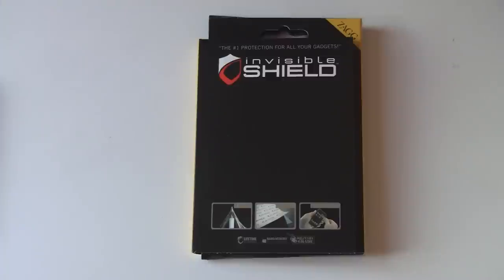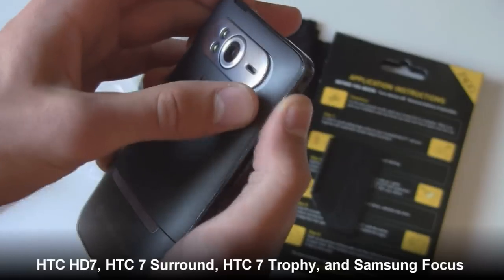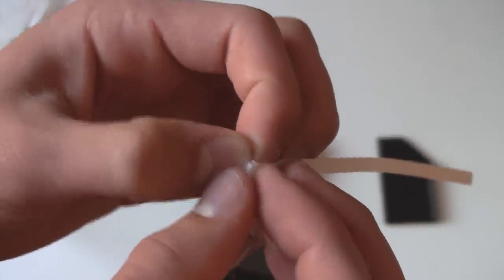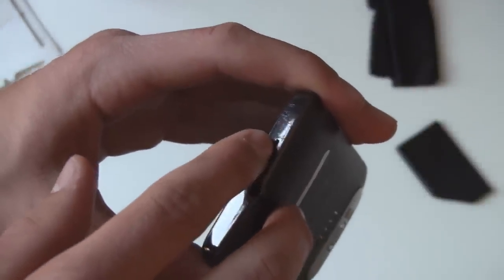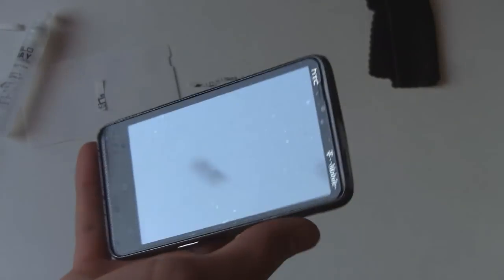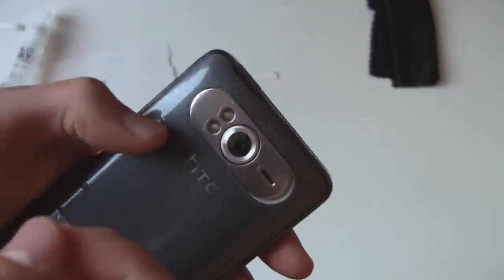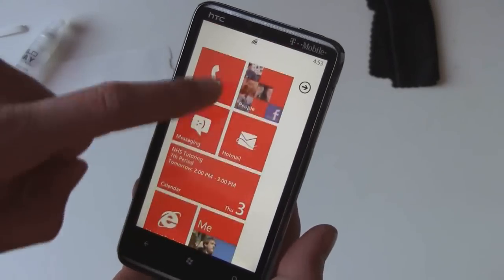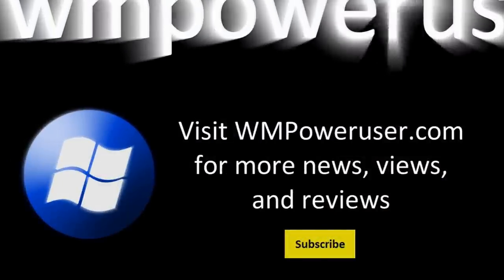InvisibleSHIELD for WP7 - Review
This is a review of InvisibleSHIELD for the HTC HD7 Windows Phone 7, reviewed by Andrew Bares

After reviewing Wrapsol, some of our viewers wanted to know how InvisibleSHIELD and other scratch protection products work compared to Wrapsol, so here's a review of InvisibleSHIELD for the HTC HD7!

The installation process of InvisibleSHIELD is pretty simple. It uses this application solution which you have to spray onto the screen protectors and your fingertips. This probably helps keep your fingerprints off of the film and allows you to make some readjustments while applying it since the solution lets it slide around a bit. Plan on putting aside 30 minutes to install InvisibleSHIELD on the device. And have relatively sharp/long fingernails, because peeling the protective films off their paper backings is nearly impossible.

Once you've squeegeed out all the air bubbles you could, you might notice that the shield has a weird reflective texture to it. It isn't a matte screen protector since it's just as glossy as before, but it does distort the reflection. This adds a sort of cheap feeling to the look of the device. You can see this in the picture I included with this article. That's my main complaint about InvisibleSHIELD. Otherwise, it actually does a fabulous job of preventing fingerprint smears! And the responsiveness of the touchscreen is just like it was without a protector.

As of now, I would personally pick Wrapsol over InvisibleSHIELD, simply because Wrapsol remains glossy like glass while InvisibleSHIELD gives off that weird bumpy texture look. They both do an effective job of preventing fingerprints (InvisibleSHIELD actually wins there) and keeping touchscreen responsiveness, and are nearly equal on installation difficulty, so the visual difference may be the deciding factor for you.

In about a month, I will do a follow-up review, demoing how InvisibleSHIELD performs after some real-world usage!